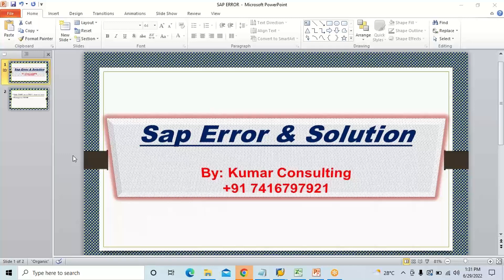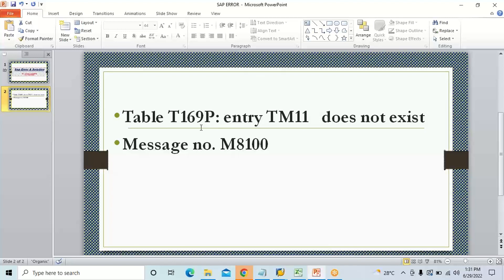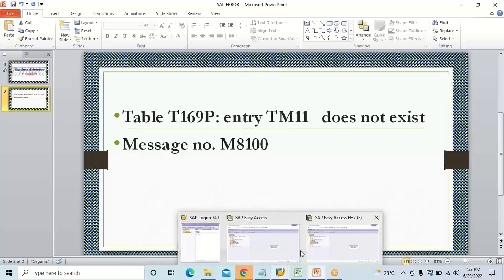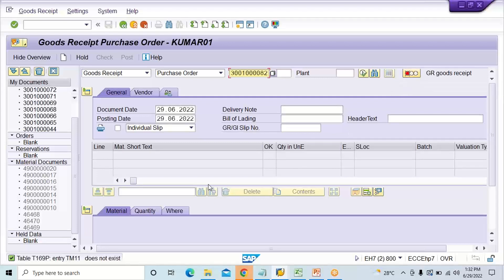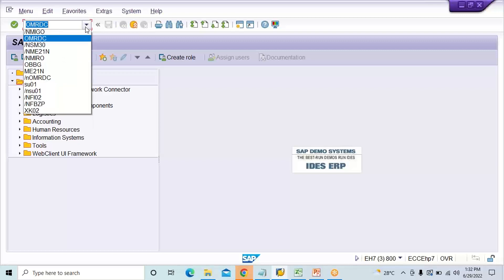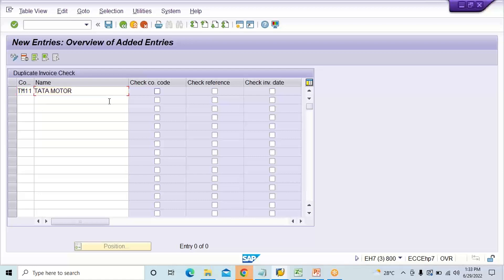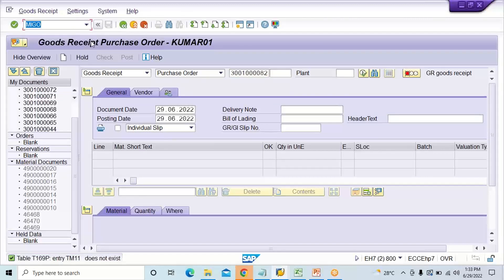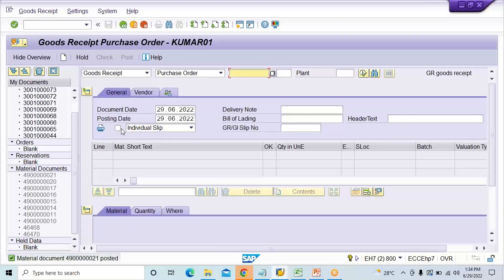SAP Error II Table T169P: entry XXXX does not exist II Message no. M8100